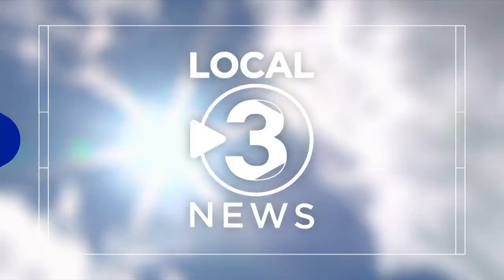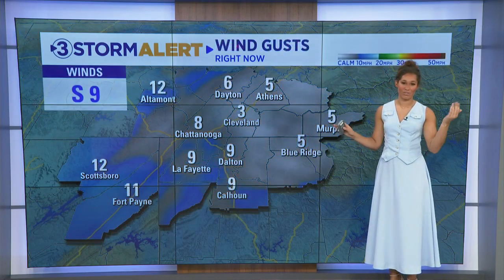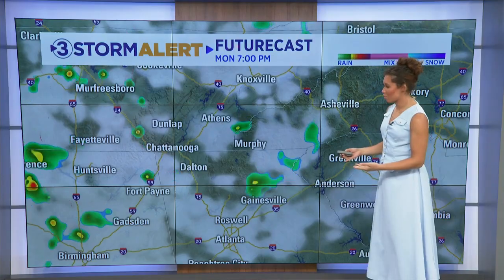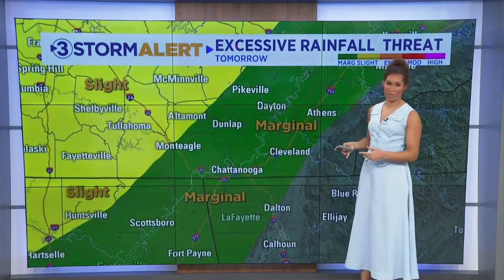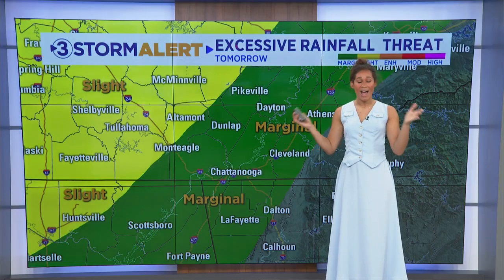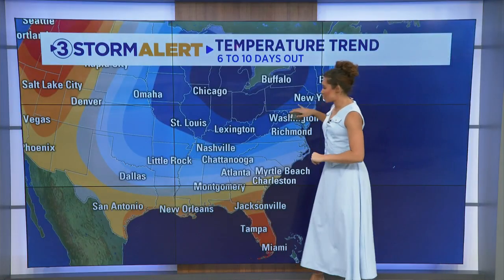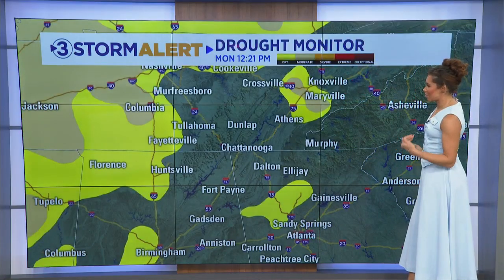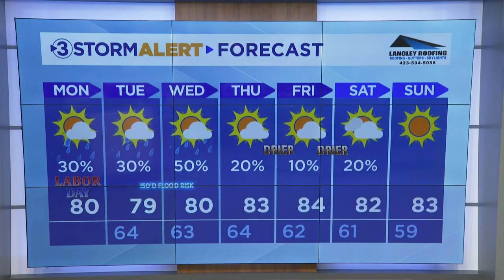Hannah Skye's midday weather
Your full 7-day forecast.